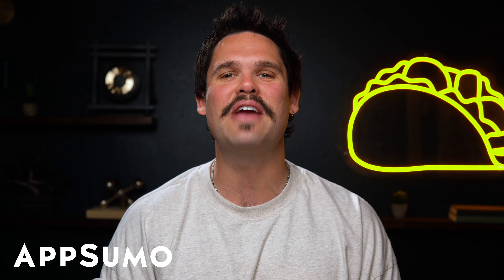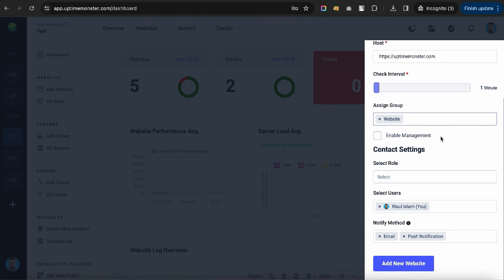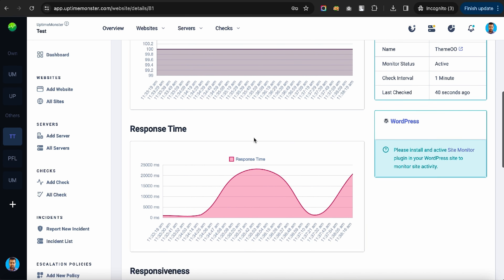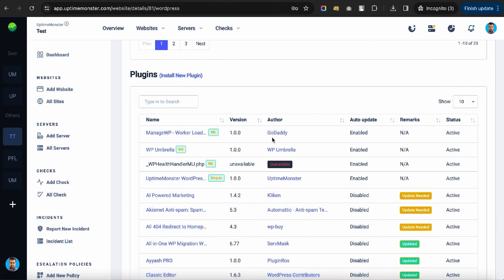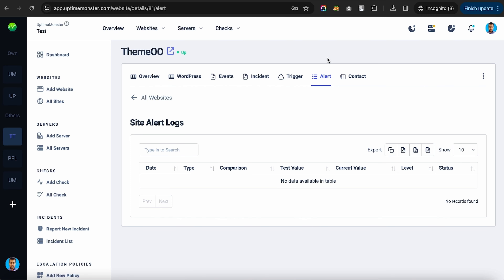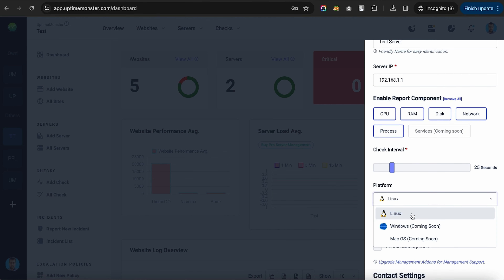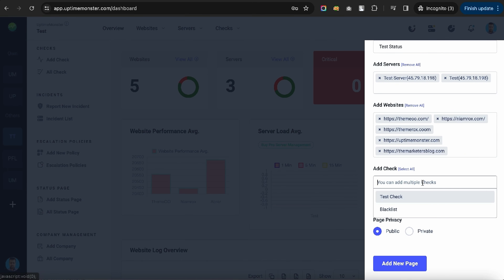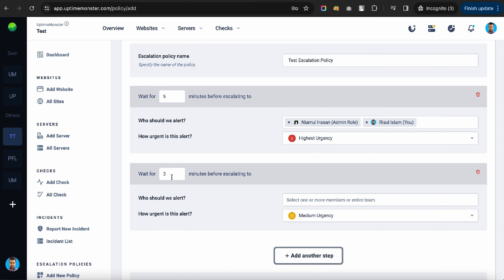Monitor All Your Websites and Servers 24/7 | UptimeMonster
UptimeMonster is an all-in-one monitoring tool that lets you debug, manage, and monitor website and server uptime with ease.

Track website and server uptime, performance, and security with this all-in-one monitoring solution

Unless you’re a cybersecurity expert, you don’t need to know all the nitty gritty details about site monitoring tools. (“Apparently 'zero-day protection' is a good thing??”)

And you’re not just being bogged down by all this technical jargon—you’re also paying an arm and a leg for features you’ll never use.

Wish there was a simple monitoring tool that could alert you the moment your website or server hiccups, without all the fluff features?

Meet UptimeMonster.